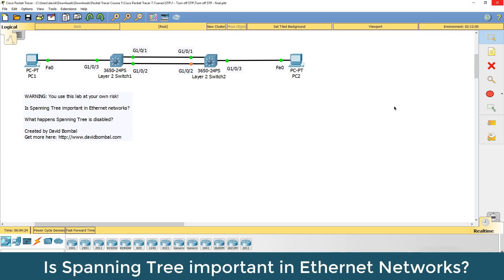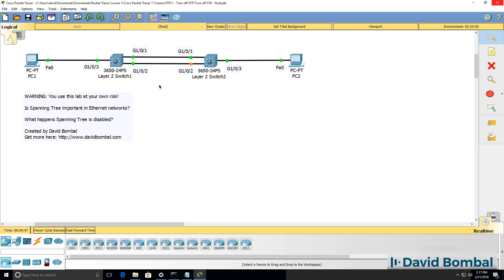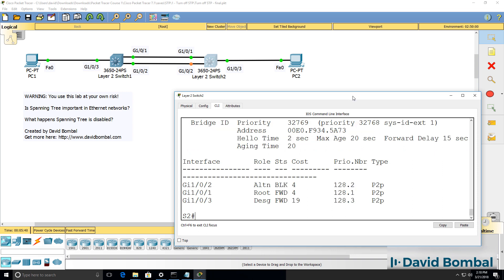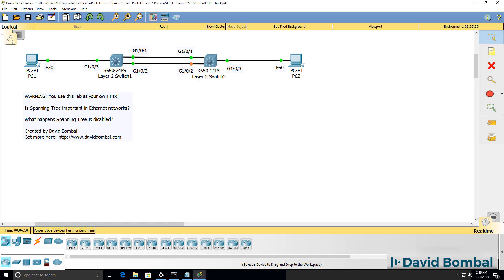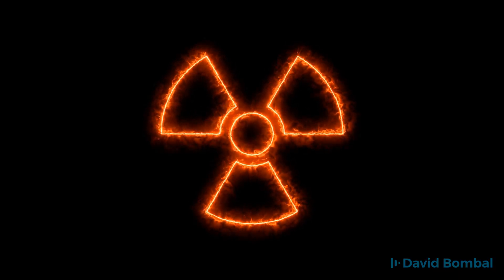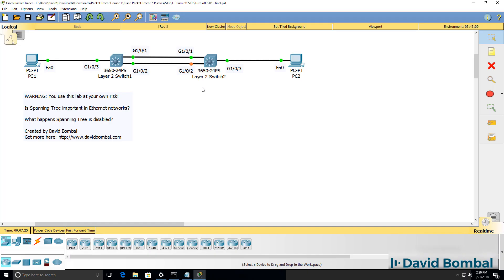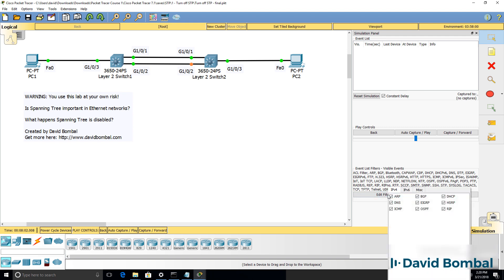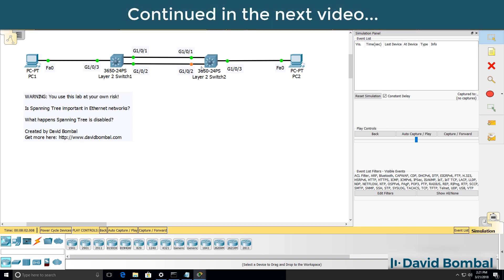Cisco CCNA Packet Tracer Ultimate labs: What happens when you disable Spanning Tree?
The Spanning Tree Protocol (STP) is a network protocol that builds a loop-free logical topology for Ethernet networks. The basic function of STP is to prevent bridge loops and the broadcast radiation that results from them. Spanning tree also allows a network design to include backup links to provide fault tolerance if an active link fails.

As the name suggests, STP creates a spanning tree within a network of connected layer-2 bridges, and disables those links that are not part of the spanning tree, leaving a single active path between any two network nodes. STP is based on an algorithm that was invented by Radia Perlman while she was working for Digital Equipment Corporation.

In 2001, the IEEE introduced Rapid Spanning Tree Protocol (RSTP) as 802.1w. RSTP provides significantly faster recovery in response to network changes or failures, introducing new convergence behaviors and bridge port roles to do this. RSTP was designed to be backwards-compatible with standard STP.

STP was originally standardized as IEEE 802.1D but the functionality of spanning tree (802.1D), rapid spanning tree (802.1w), and multiple spanning tree (802.1s) has since been incorporated into IEEE 802.1Q-2014.